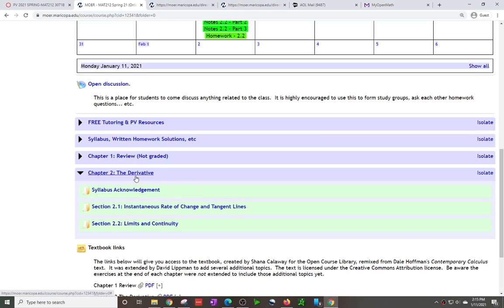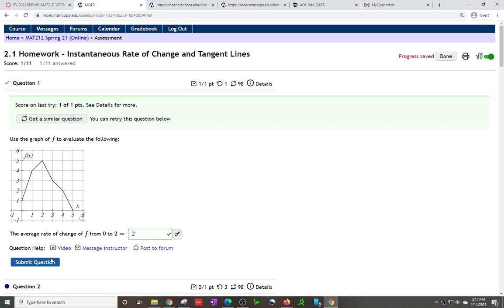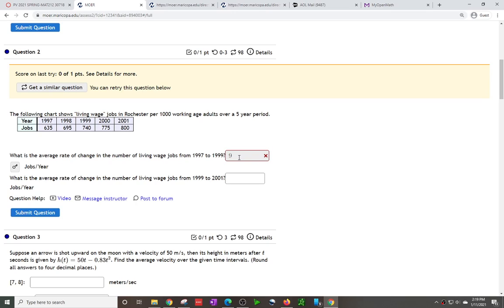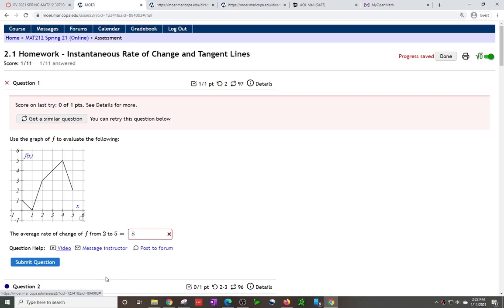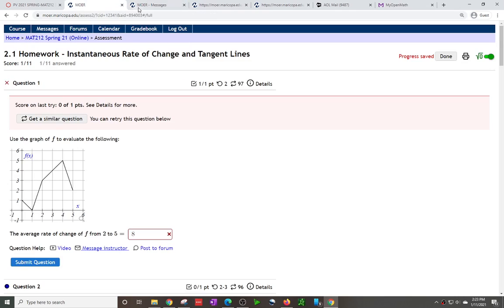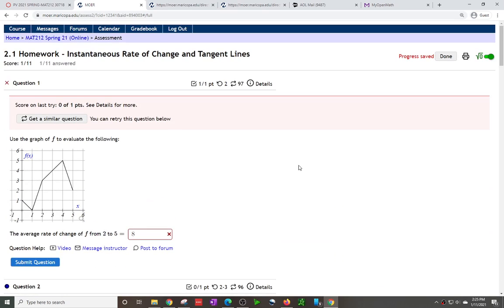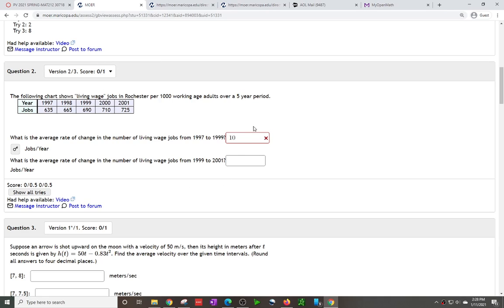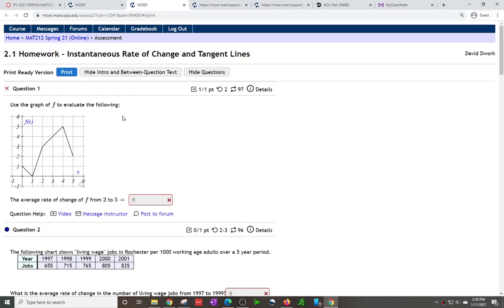MOER Homework Walkthrough Spring 2021